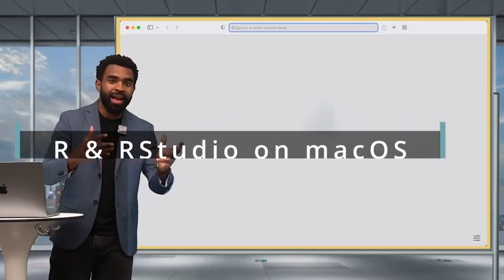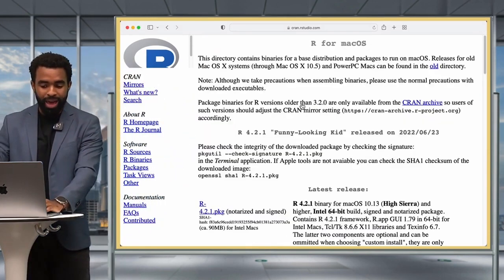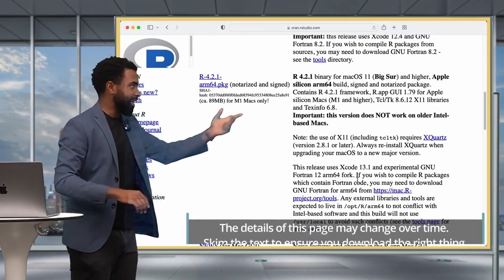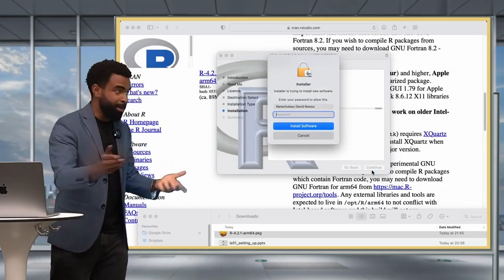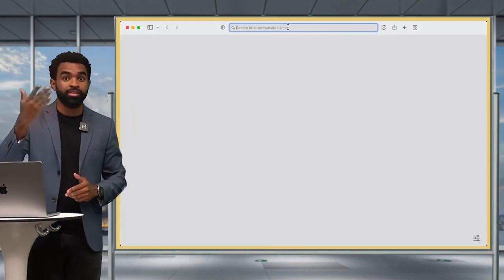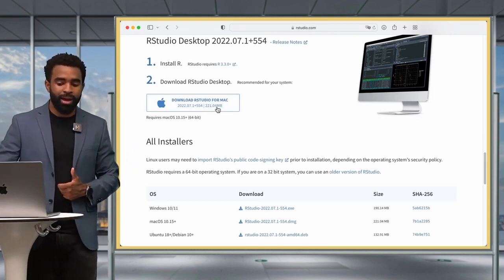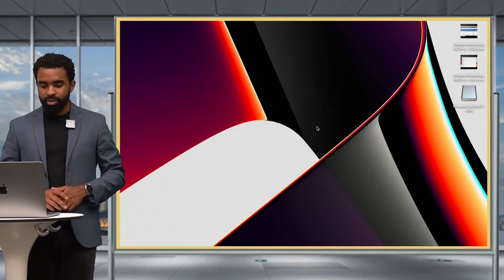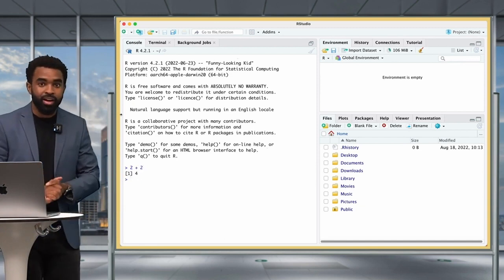How to Install R & RStudio on a Mac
We are starting a new series here at the GraphCourses called GraphNetworkHacks where we teach you coding hacks working with R, that will make your life easier during our courses, and during your independent work time.